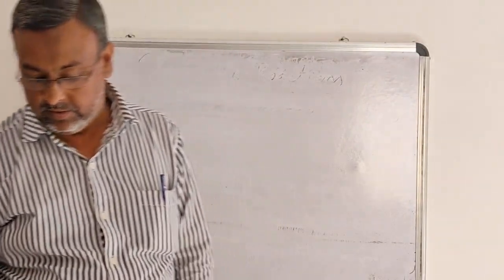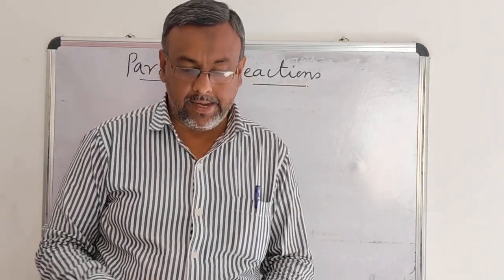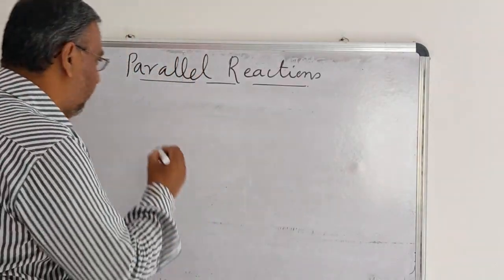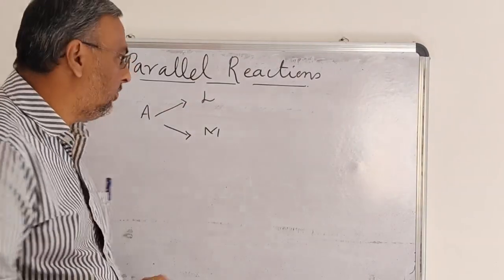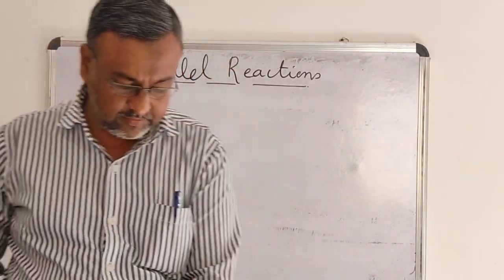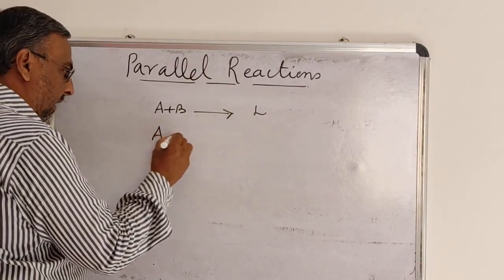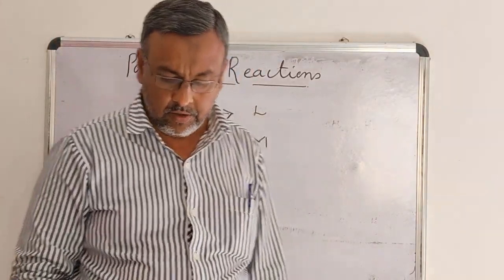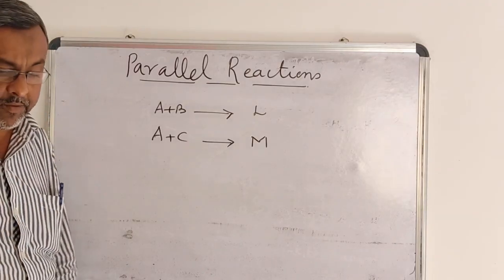Parallel reactions kinetics study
I Msc physical II,  Kinetics of parallel reactions.